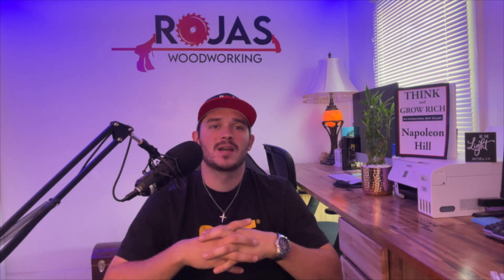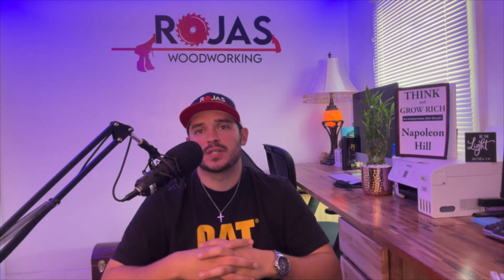Creating Your Own CNC Vacuum Table: Step-by-step Guide Part 4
This is Part 4 of the CNC Vacuum Table DIY process. In this video we are going going over carving the vacuum grid that we designed in part 1 into our vacuum grid material.